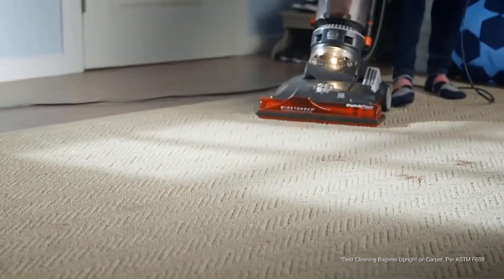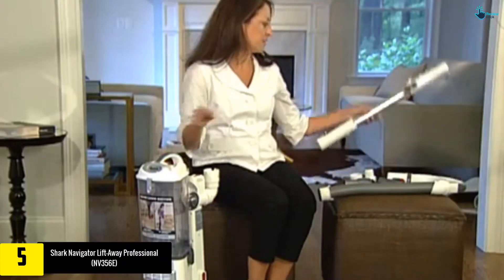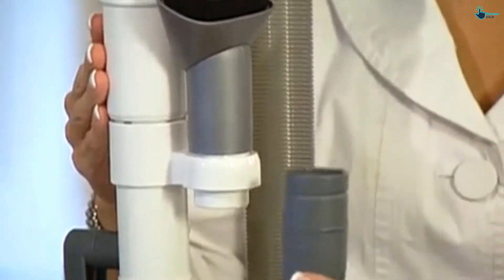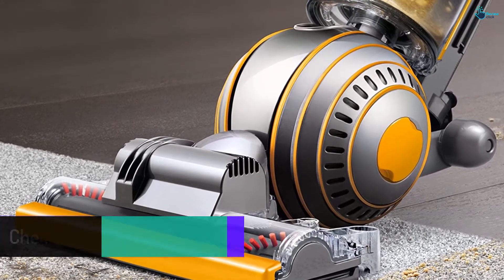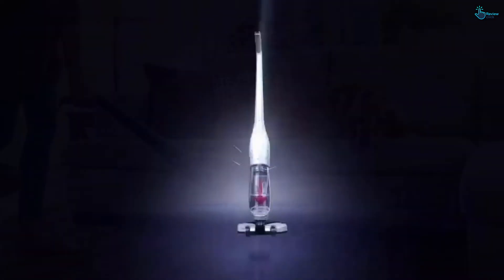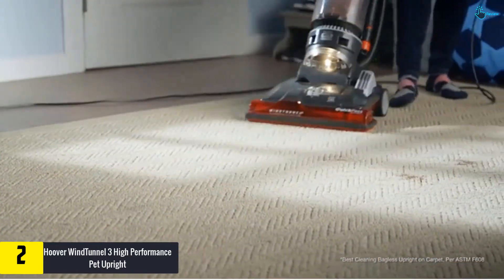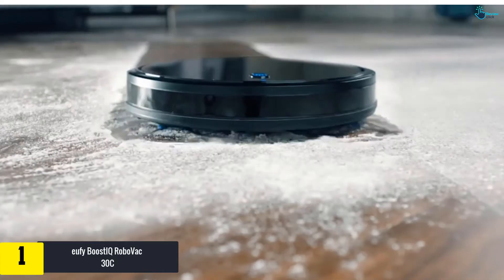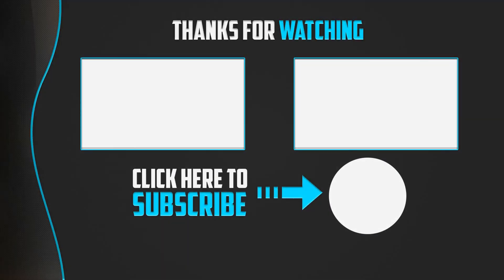Top 5 Best Vacuum Cleaners in 2024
▶️ 5.  Shark Navigator Lift-Away Professional (NV356E)

▶️ 4.  Dyson Ball Multi Floor 2 Upright Vacuum

▶️ 3.  Hoover Linx Cordless Stick Vacuum Cleaner

▶️ 2. Hoover WindTunnel 3 High Performance Pet Upright

▶️ 1.  eufy BoostIQ RoboVac 30C

Are you Searching for Best Vacuum Cleaners? So now you are in the right place for getting the valuable info on Vacuum Cleaners.

In this video we short listed the top 5 Best Vacuum Cleaners on the market in 2020. We made this list based on our

We have tested each Vacuum Cleaners and tried to include an in-depth information of Vacuum Cleaners in our Video which will be enough to fulfill all of your needs. We recommended The Top 5  Best Vacuum Cleaners In this video. All of them are maintain the quality. If you want to buy Best Vacuum Cleaners, we think this list will be very helpful to you.

We hope you like the  Best Vacuum Cleaners we select for this year.

If you have any questions related to the  Best Vacuum Cleaners which are listed here, please leave a comment down below and we will get back to you as soon as possible.

Best Vacuum Cleaners,Cleaners,Vacuum Cleaners,Best Vacuum Cleaners,5 Best Vacuum CleanersBest Vacuum Cleaners in 2020,Top 5 Best Vacuum Cleaners in 2020,Top 5 Best Vacuum Cleaners of 2020,Top 5 Best Vacuum Cleaners for 2020